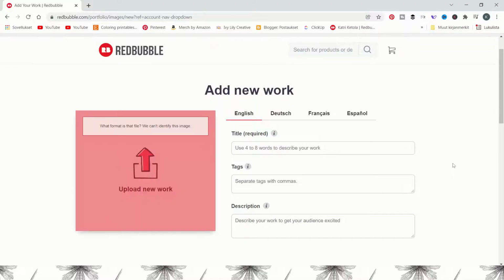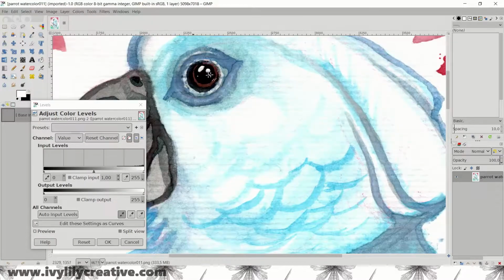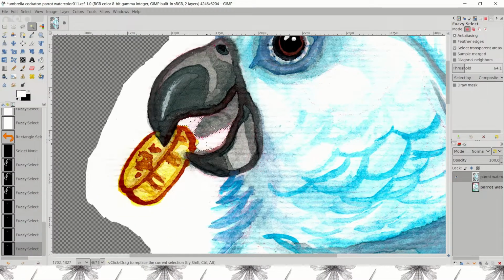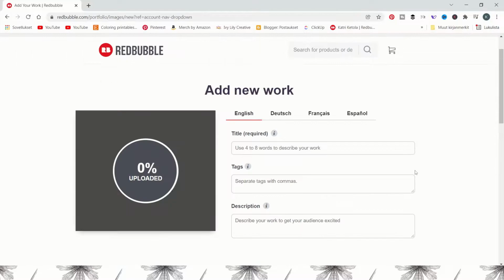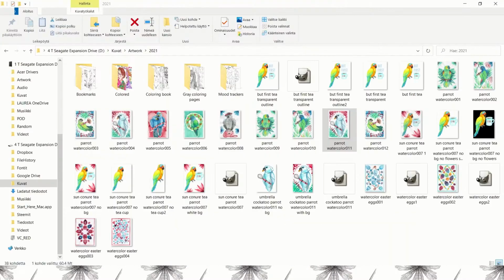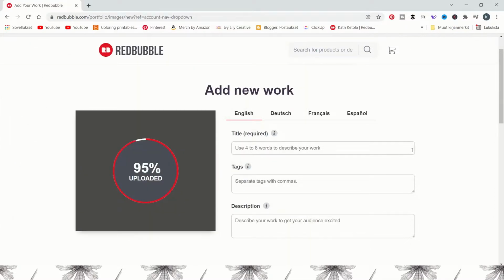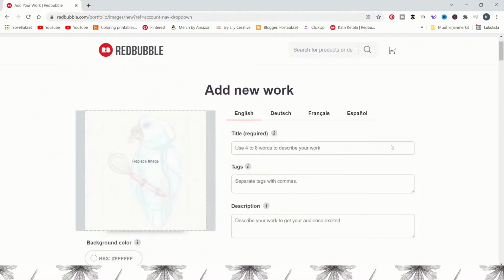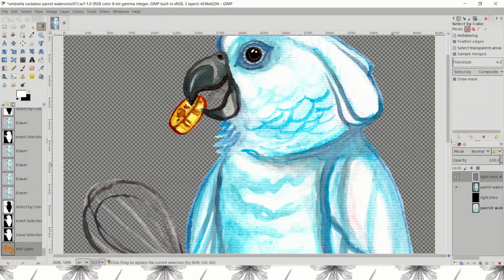Is Redbubble Rejecting Your Uploads? DO THIS!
Are you getting this error message when uploading your designs to Redbubble? "What format is this file? We can't identify this image." So annoying when it happens, but here's how to fix it! In this video I'll go through my process of turning my watercolor paintings into t-shirt and other merch designs to sell online via print on demand.

TIMESTAMPS
0:00 Basic edits for a watercolor painting
1:33 Error when uploading to Redbubble
1:50 If you're having trouble with Redbubble...
2:39 Workaround
3:29 Is there a more simple solution plus extra POD tip